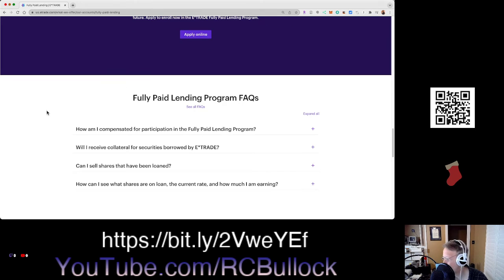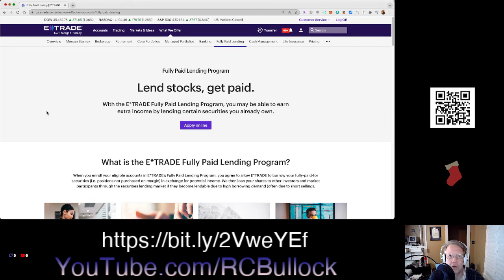FPL Program: Extra Income For Stocks You Already Own by Doing NOTHING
If you have a full service broker, they probably have this program. Use my links please if you open an account. I get stuff. :)